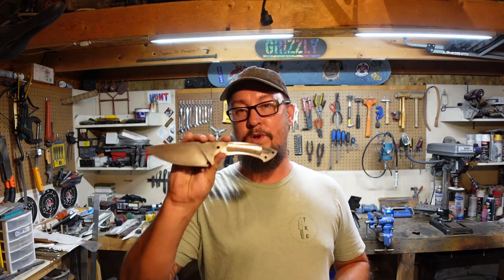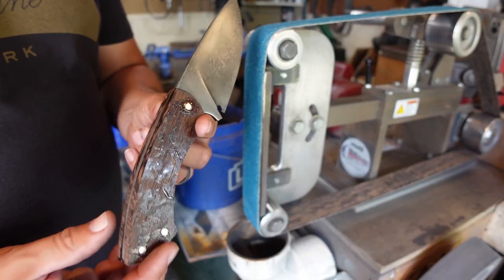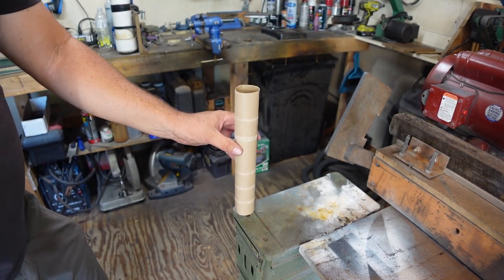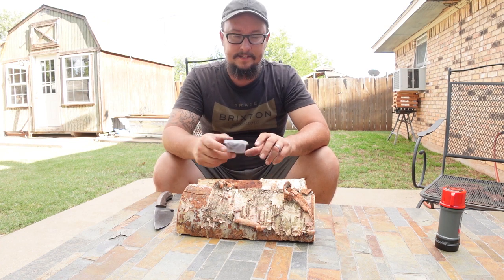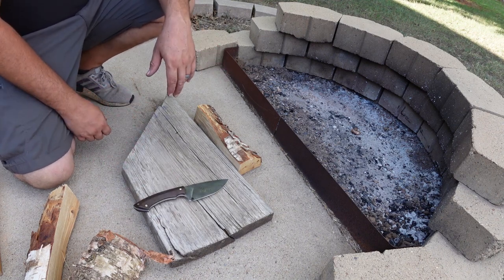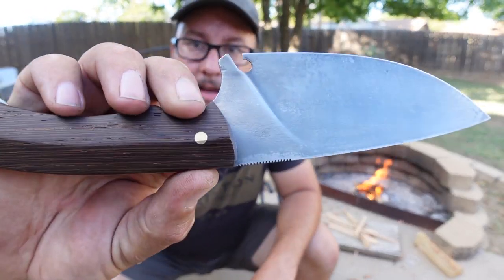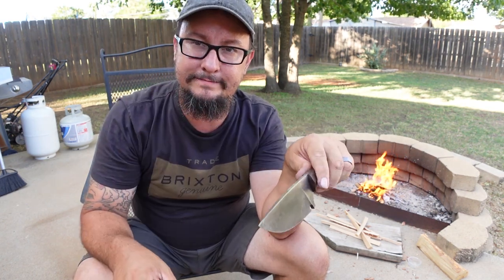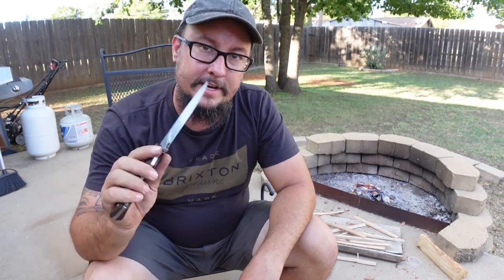I Finish A Cracked Knife And Baton It Through Wood | Pop's 8670 | Shop Talk Tuesday Episode 148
Camera: Sony ZV1